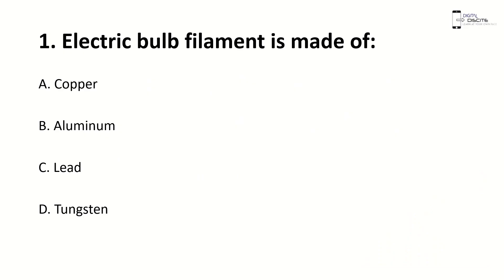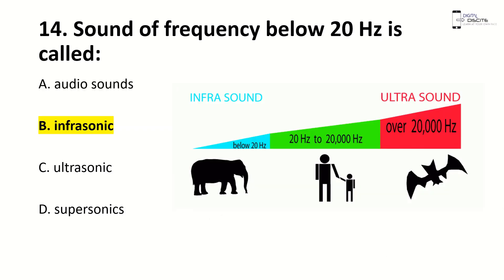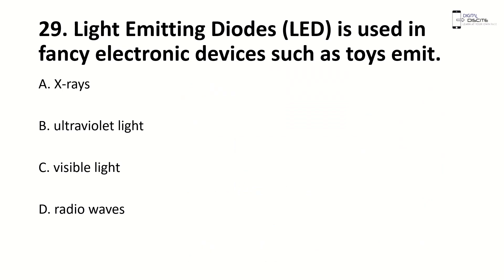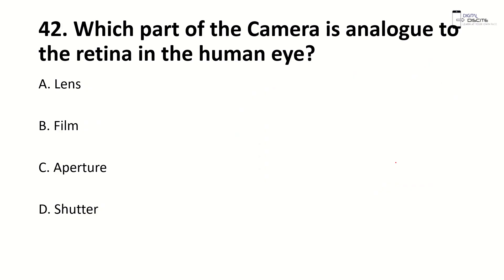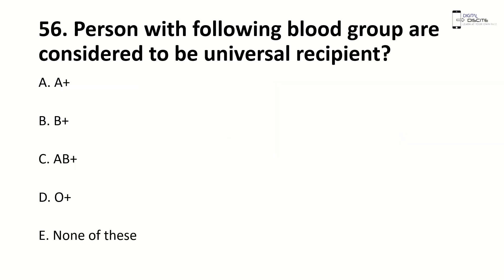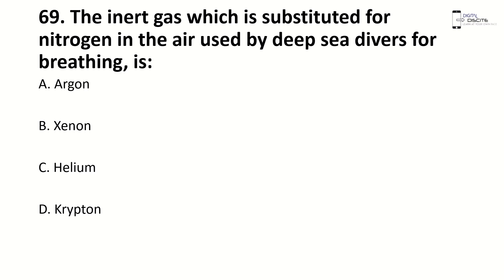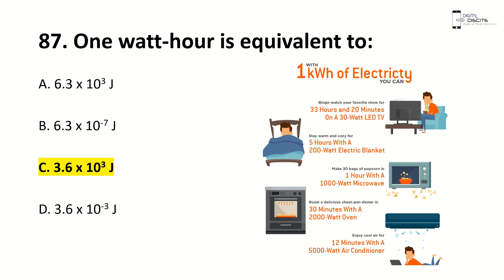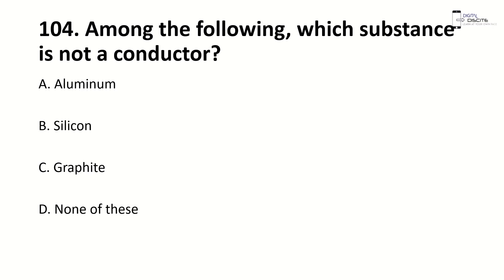Physics, Chemistry and Biology Important MCQs For Entry Test | MCAT | ECAT Preparation